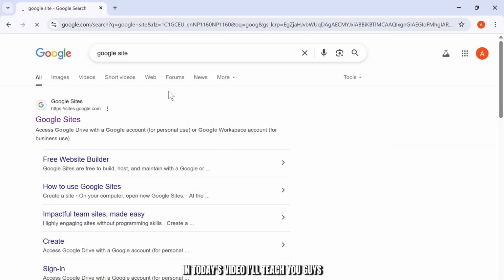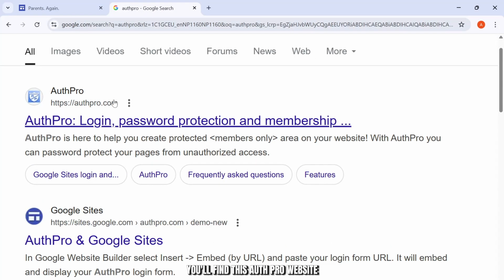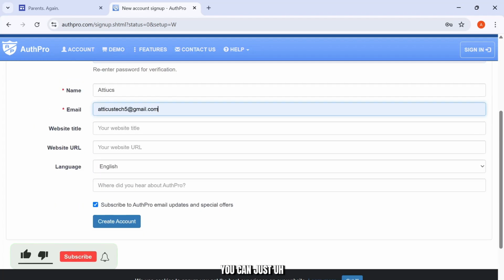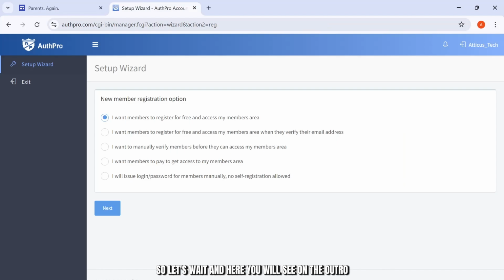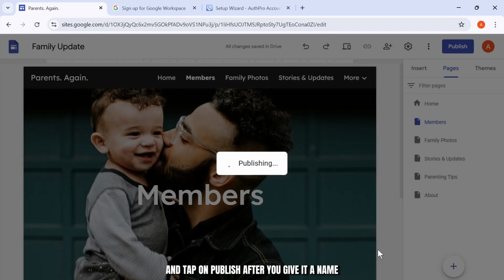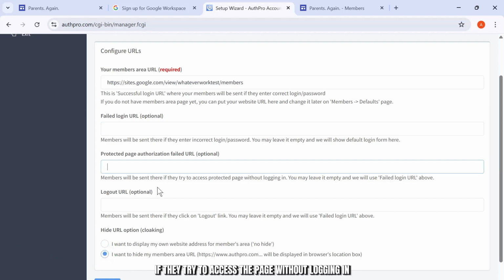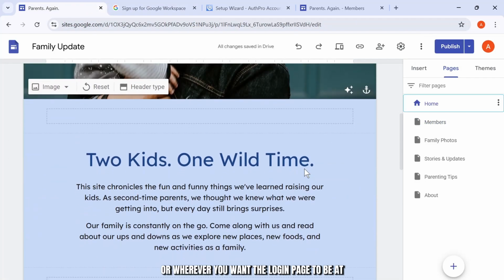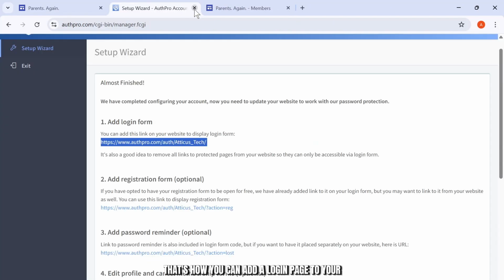How To Create a Login Page in Google Sites (2025)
Want to add a login page to your Google Site in 2025? 🔐🌐 This quick and easy tutorial shows you how to create a login-style page in Google Sites — perfect for controlling access to your content or simulating a private member area!

What You’ll Learn in This Video:
✅ How to design a login-style page in the latest 2025 version of Google Sites
✅ Tips for using text boxes, buttons, and password prompts creatively
✅ How to restrict access using Google account permissions
✅ Smart workarounds for creating a private experience without external plugins

Whether you’re building a class portal, a team hub, or a client area, this guide will help you make your Google Site look and feel more secure and professional.

📌 Chapters:
⏱ 0:00 - Introduction
⏱ 0:10 - How To Create a Login Page in Google Sites